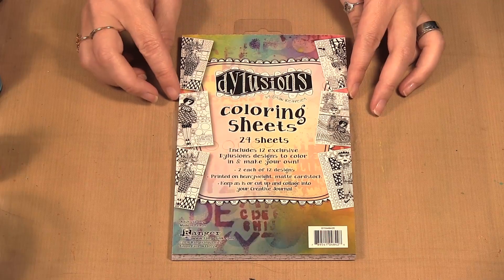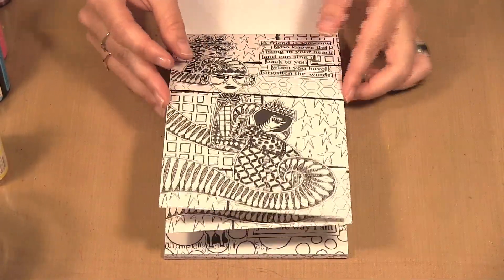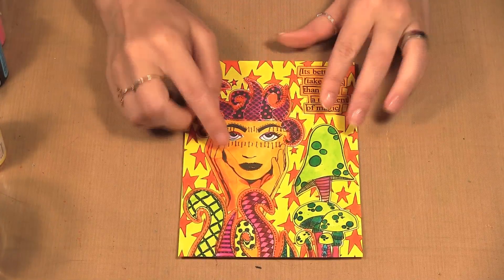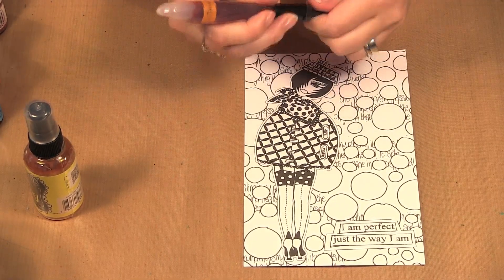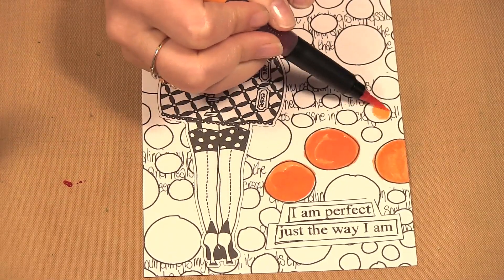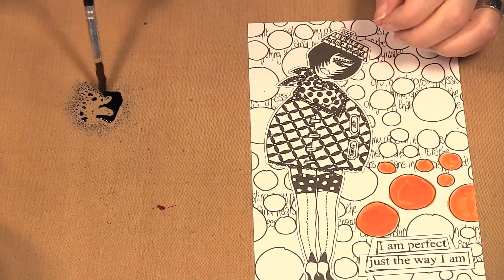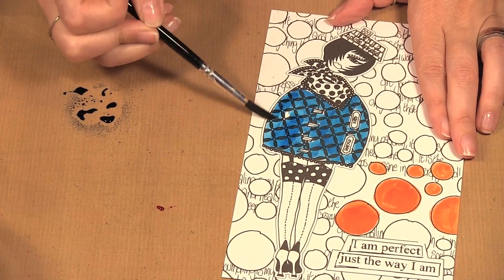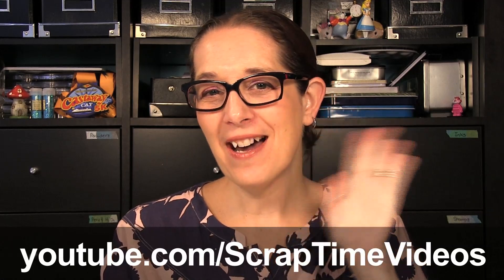Dylusions Colour Sheets and Spray Inks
Christine shows how to use the Dylusions Sprays to colour the Dylusions Colour Sheets